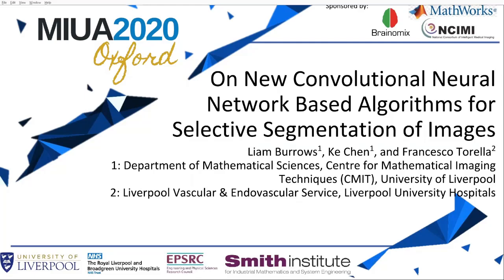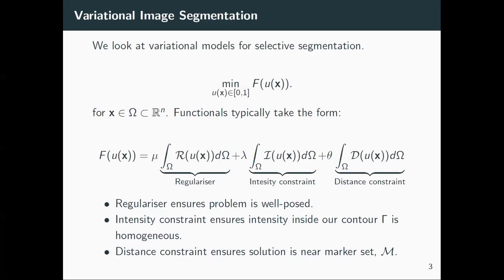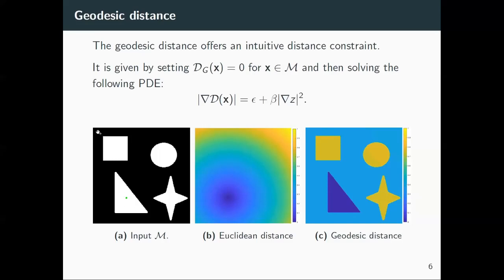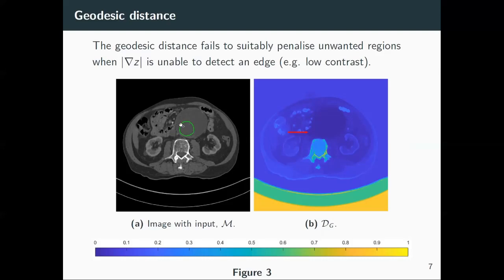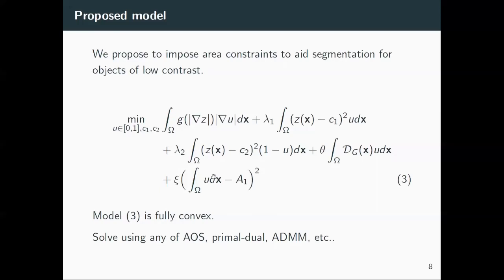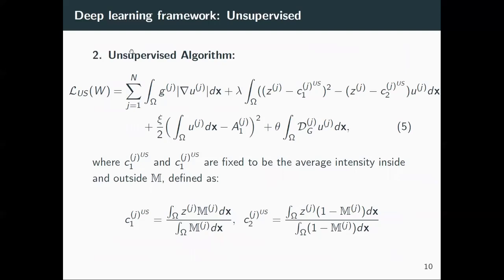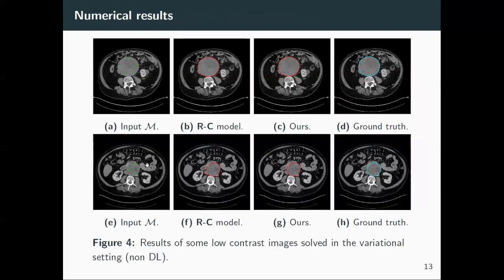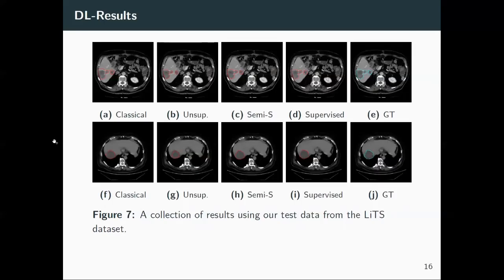MIUA 2020: On New Convolutional Neural Network Based Algorithms for Selective Segmentation of Images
Burrows L., Chen K., Torella F. (2020) On New Convolutional Neural Network Based Algorithms for Selective Segmentation of Images. In: Papież B., Namburete A., Yaqub M., Noble J. (eds) Medical Image Understanding and Analysis. MIUA 2020. Communications in Computer and Information Science, vol 1248. Springer, Cham